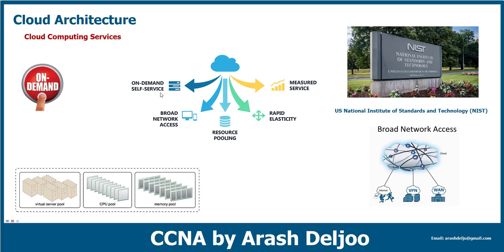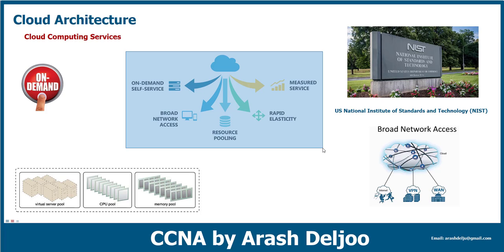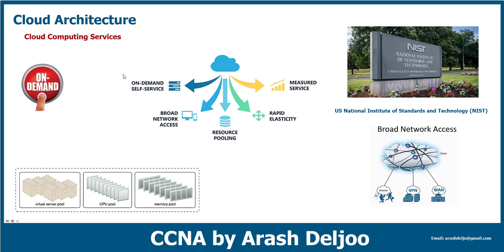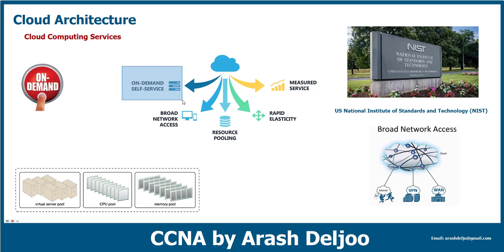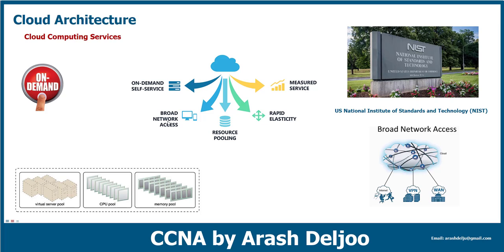2 Cloud - Cloud Architecture , Cloud Computing Services by ArashDeljoo - Part1/5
1- Cloud Computing Services Introduction
2- Cloud Computing Services Attributes Introduction
3- Private Cloud (On-Premise) Introduction
4- Private Cloud (On-Premise) Workflow Introduction
5- Public  Cloud Introduction
6- Public  Cloud Workflow Introduction
7- Cloud and the “As a Service” Model Introduction
8- Infrastructure as a Service (IaaS) Introduction
9- Software as a Service (SaaS) Introduction
10- Platform as a Service (PaaS) Introduction